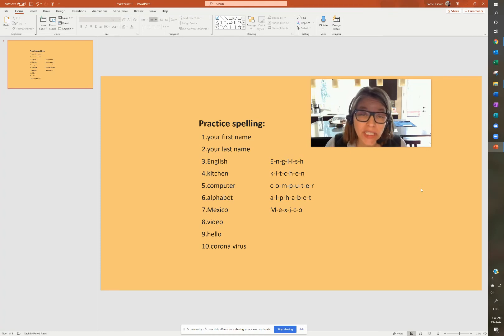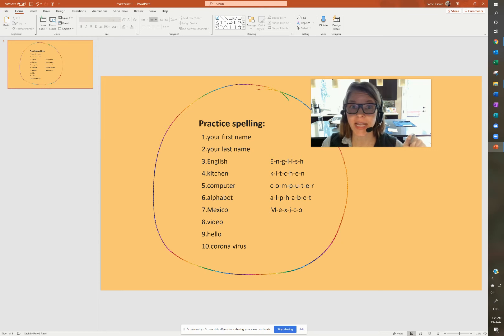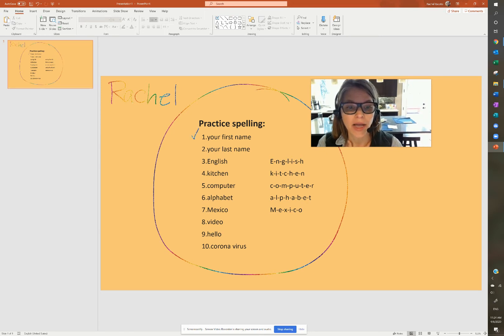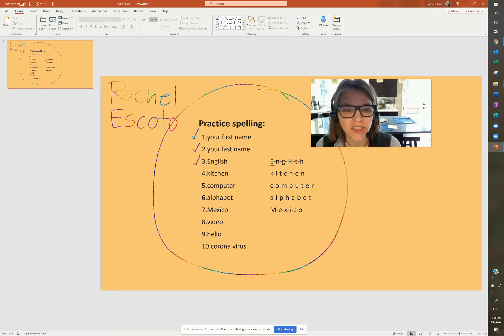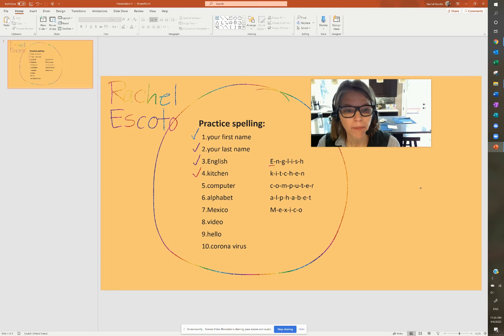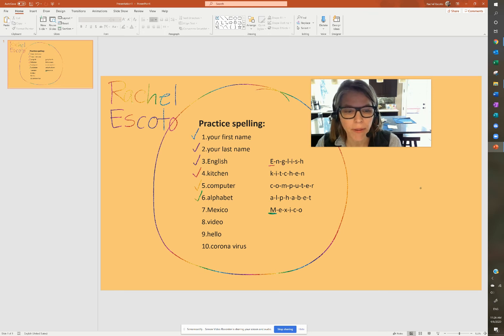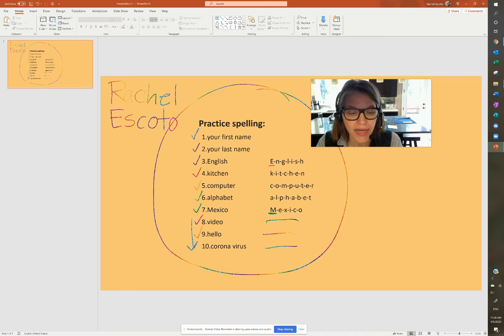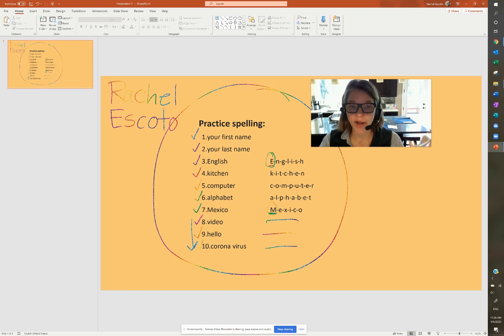How to SPELL in English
Practice spelling with English letters